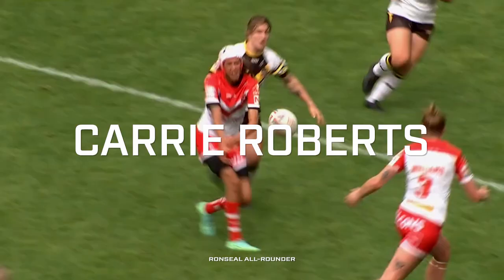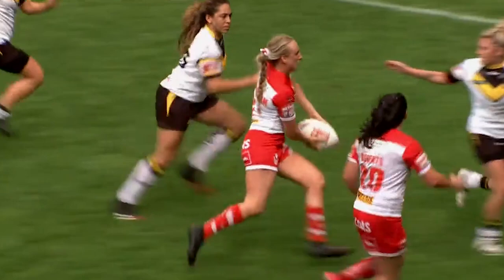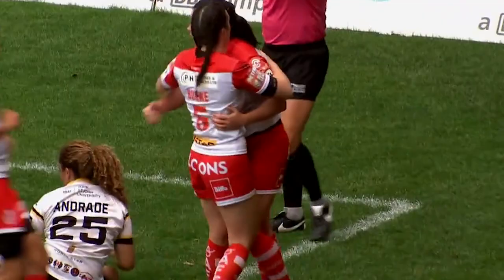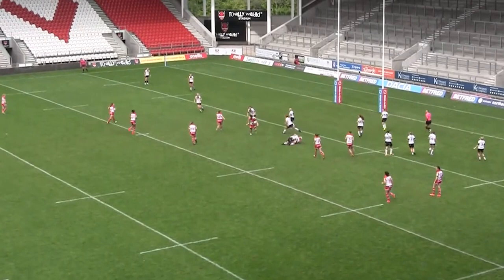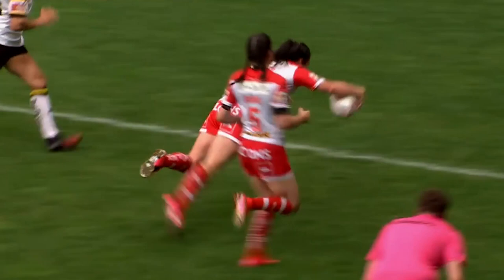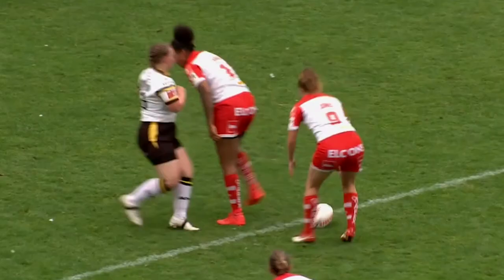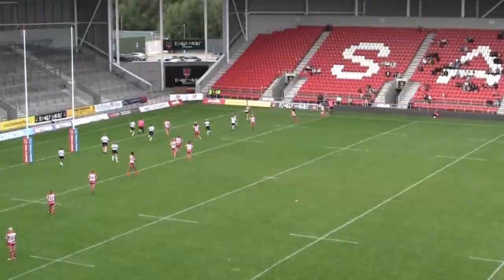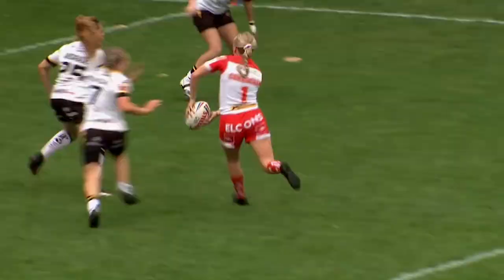Carrie Roberts | Ronseal England All-Rounder of the Weekend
The St Helens centre impressed crossing for a hat-trick on the return of the Betfred Women's Super League!